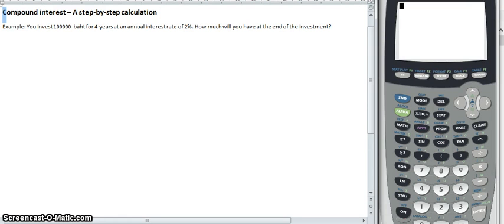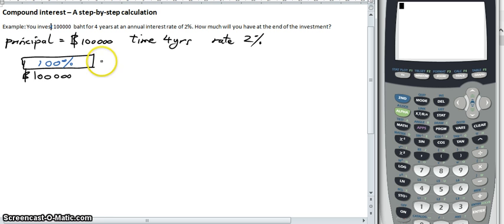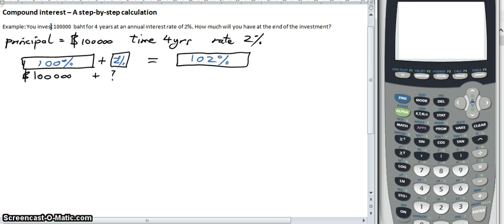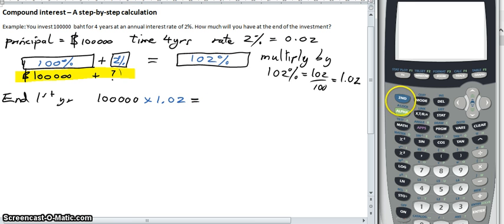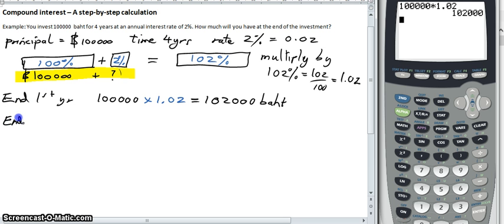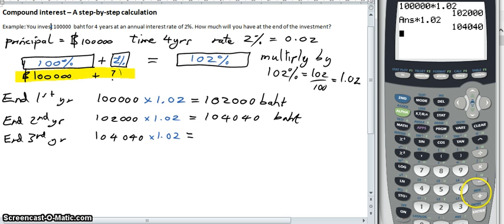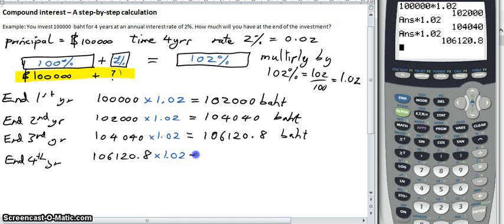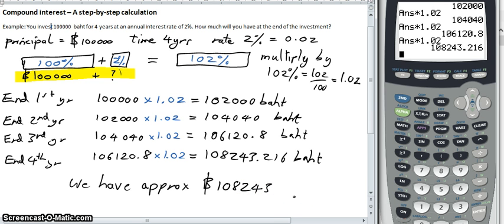compound interest step by step